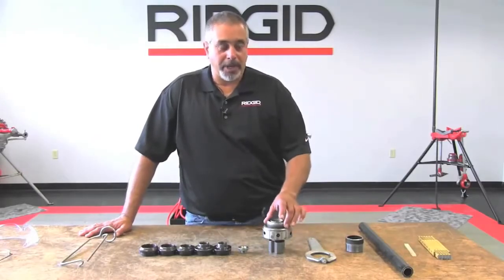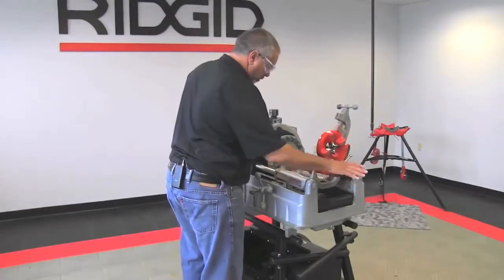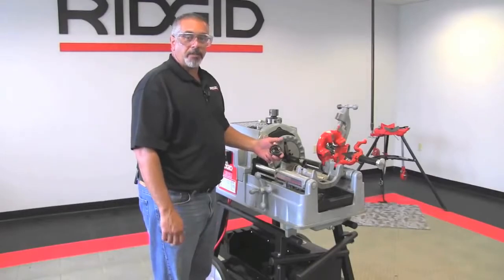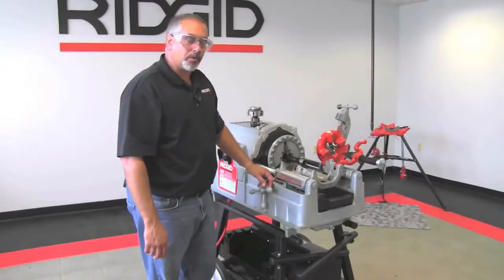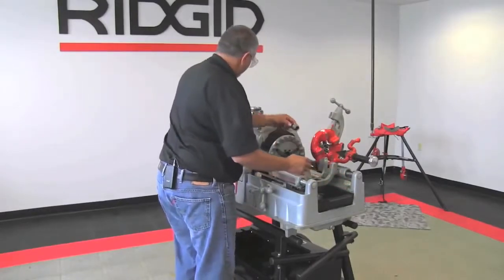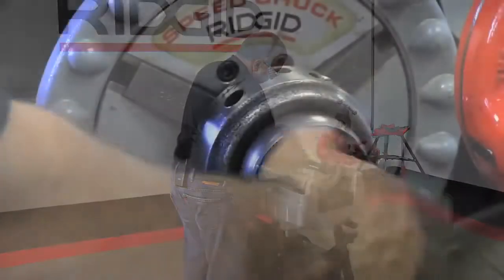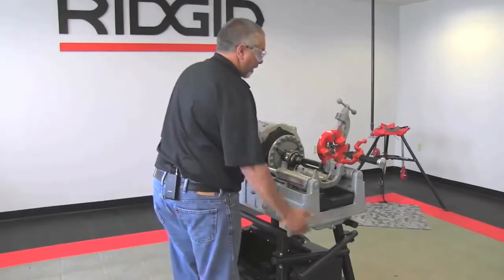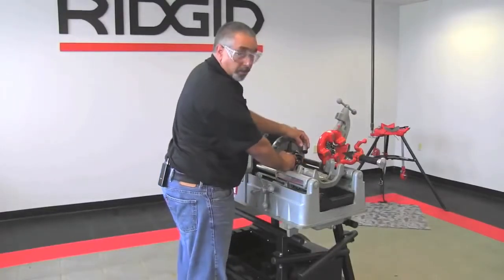Ridgid 819 Nipple Chuck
Pipe threading accessory holds short or close nipples for threading.